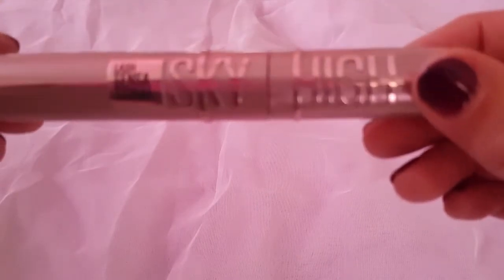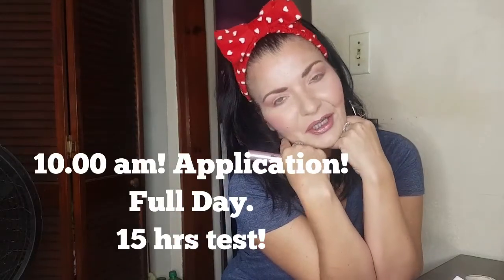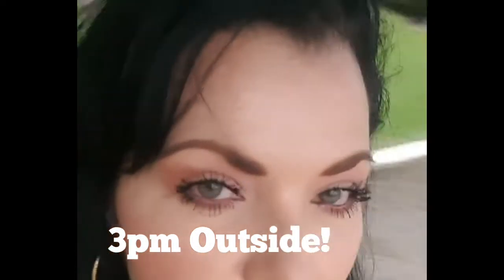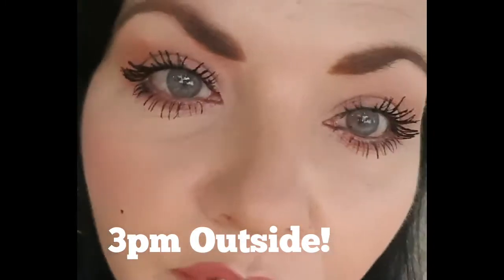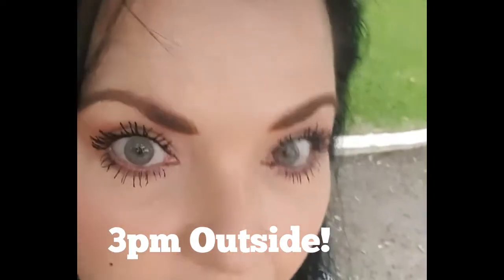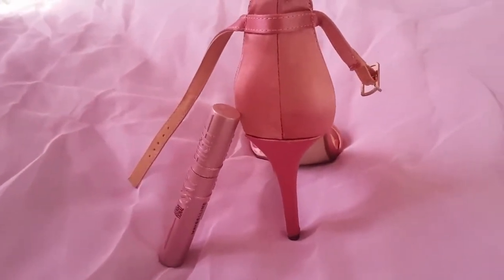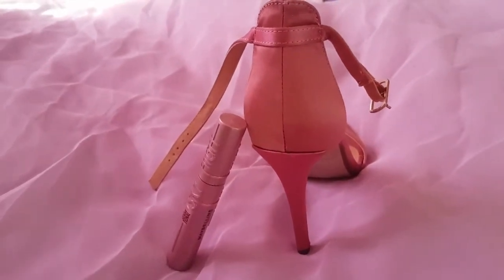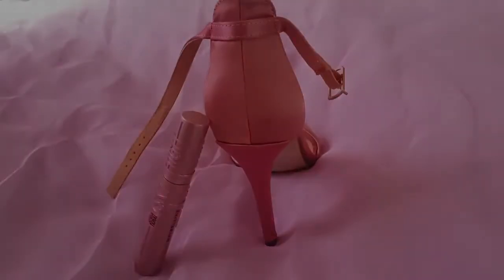Maybelline Sky High Mascara Review. Defy Gravity . Humidity Resistant Mascara.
How to get straight lashes to stay curled.Maybelline Sky High Mascara.
How to keep straight lashes curled all day.

Mascara for straight lashes.Best eyelash curler.Defy gravity.Humid climate makeup.